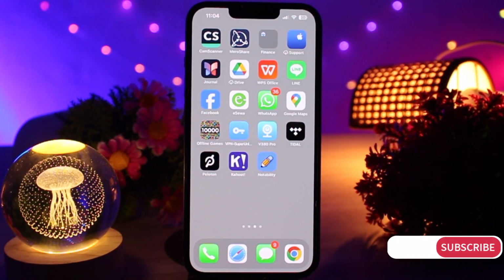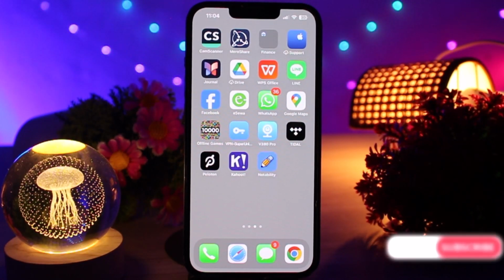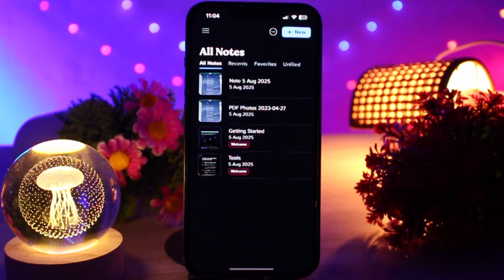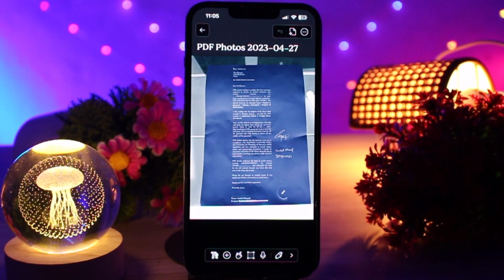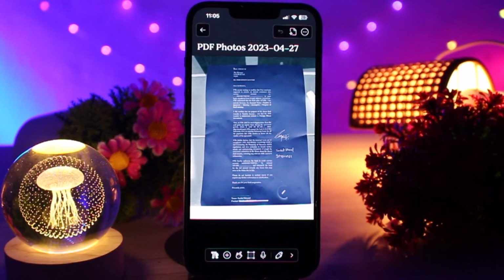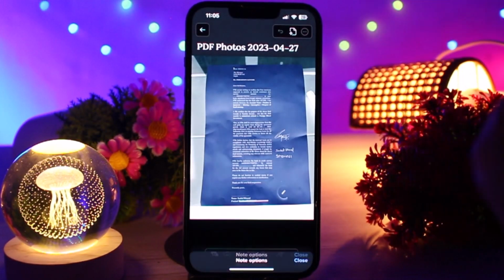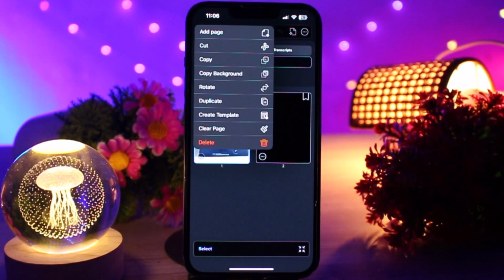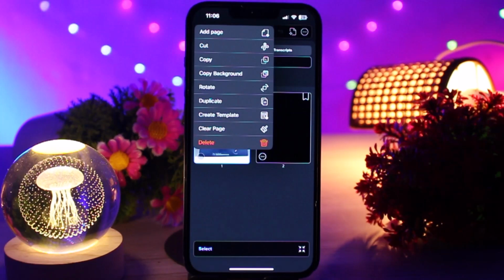Notability: Insert a Page into Your Note - Here's How - 2025